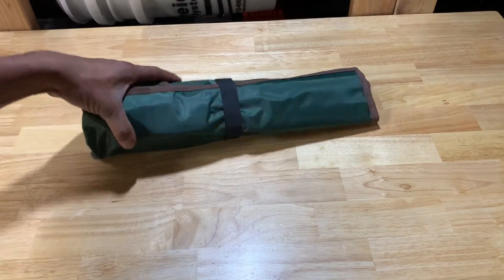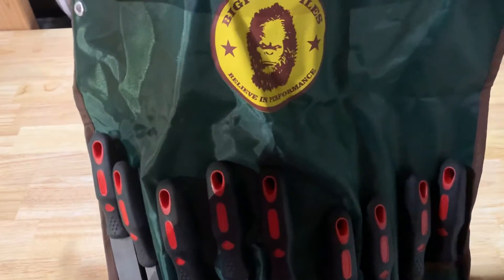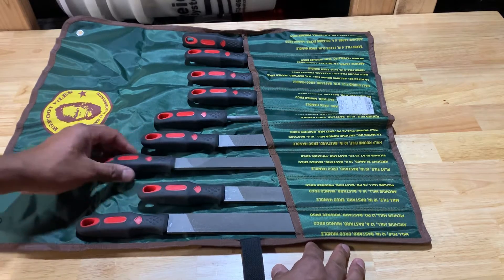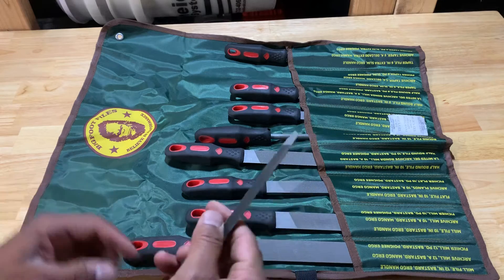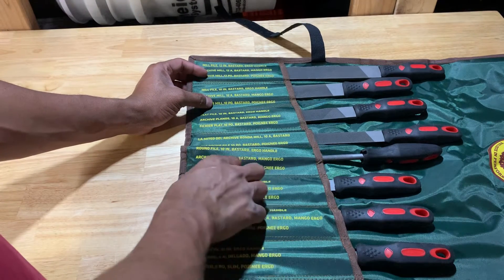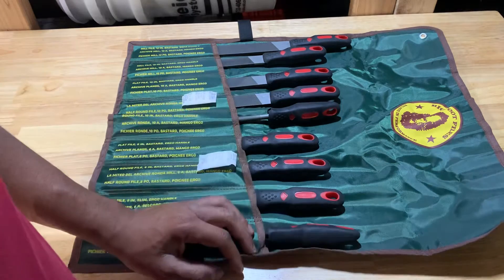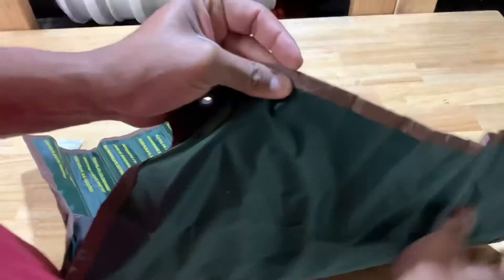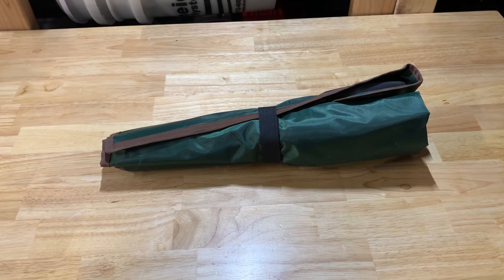Big Foot 9 Pc File set